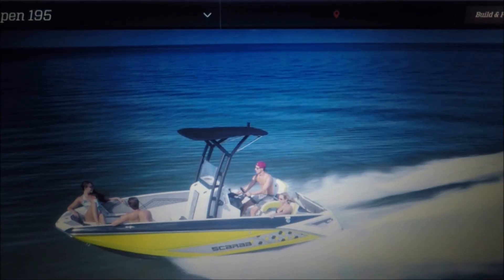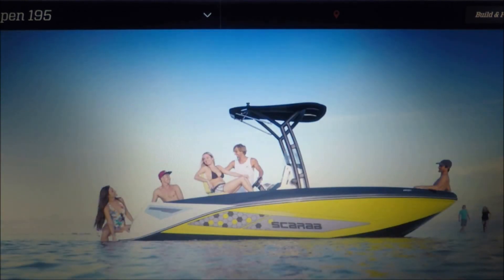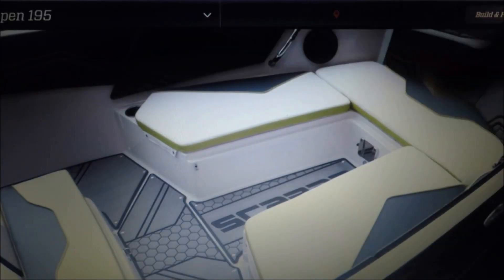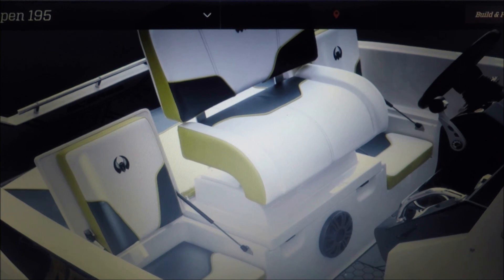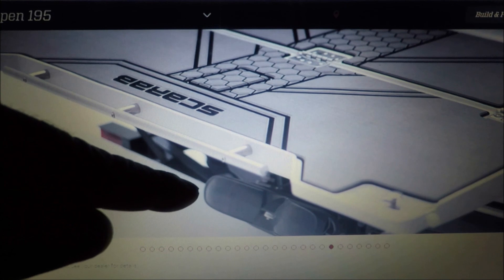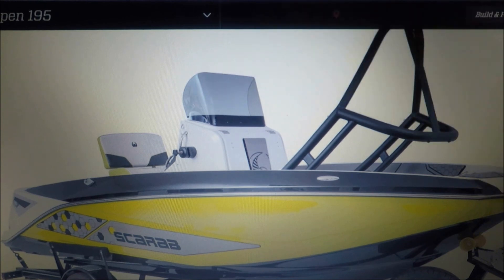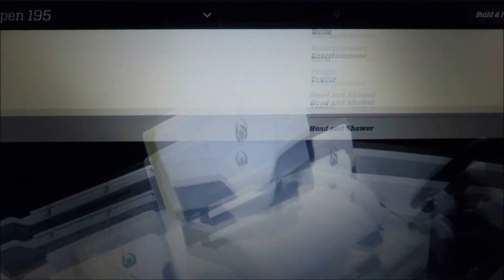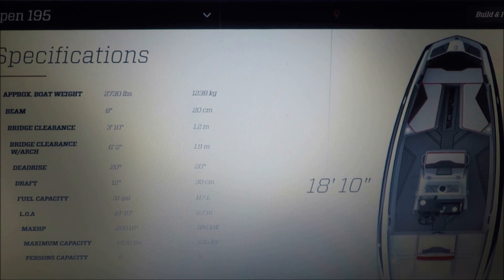NEW SCARAB 195 Open Jet Boat VS YAMAHA 190 FSH Yamaha 210 FSH yamaha 240 FSH scarab 255 open